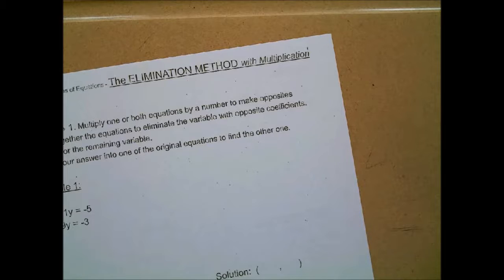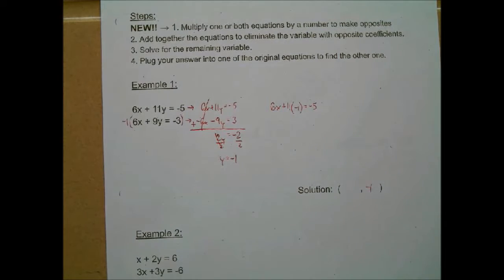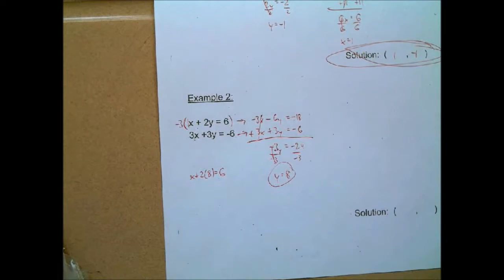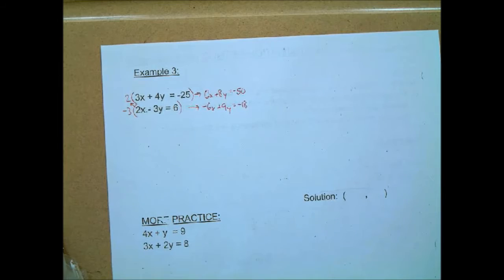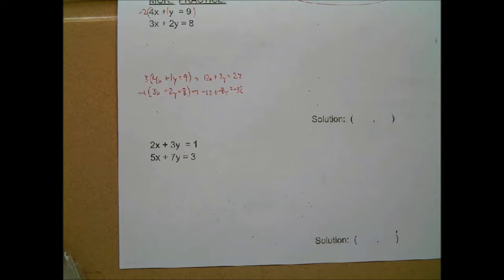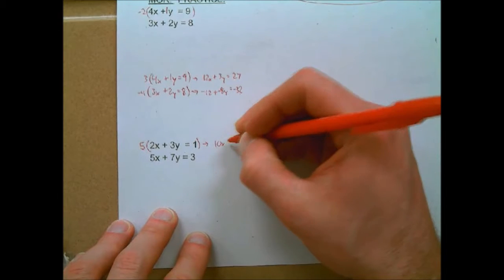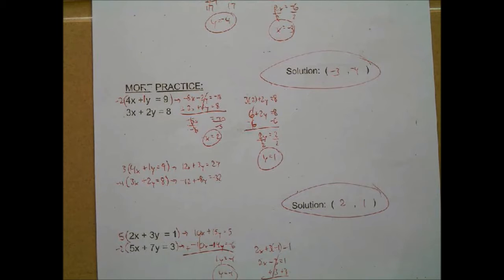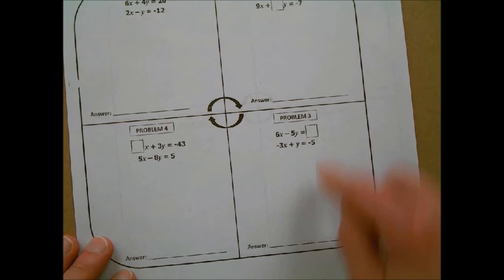2/5/2019 Elimination Using Multiplication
HW: See attached Elimination with Multiplication wksht (all 4)